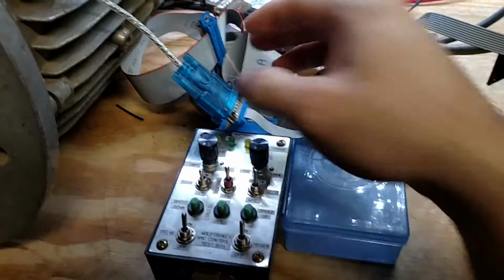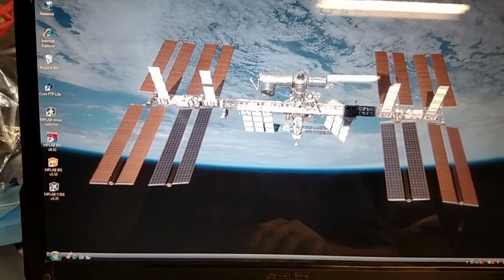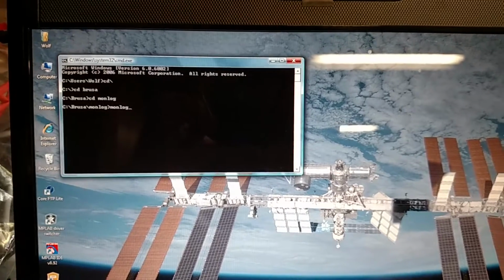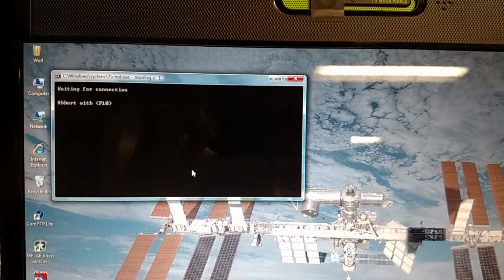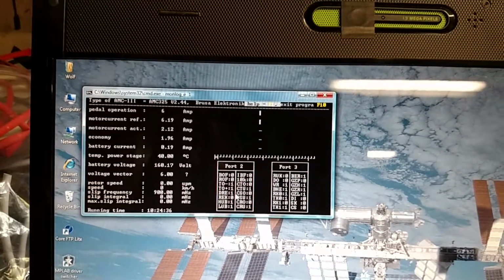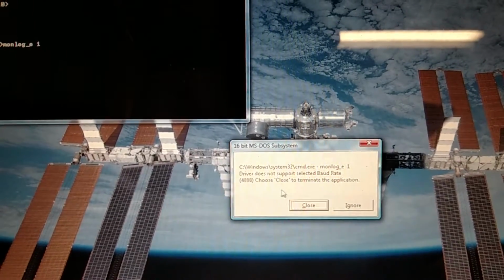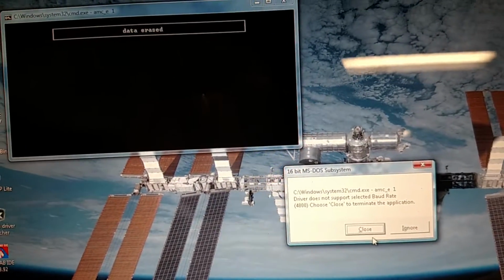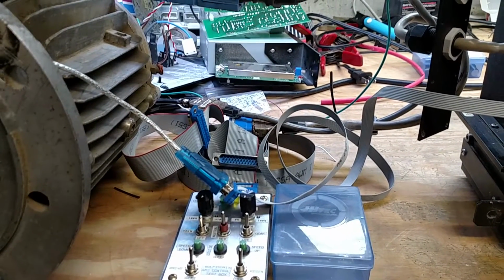USB to Serial Adapter Testing, Part 2 (Unknown CH340)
A test if the CH340 based USB to serial adapter works with the old 16-bit Brusa applications Monlog and AMC programmer, on an old 32-bit Windows Vista PC.

Test Setup:
Brusa (Solectria) AMC325 Motor Controller
ACgtx20 Motor
156V DC power supply
WolfTronix RS422 to RS232  Adapter:
Asus G1 32-bit Windows Vista laptop